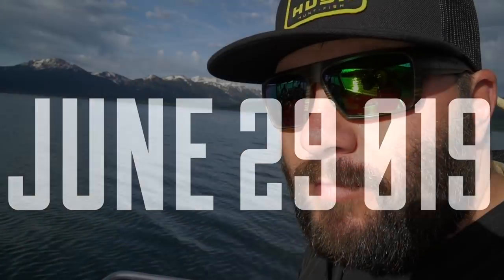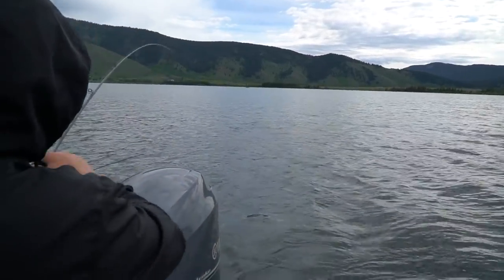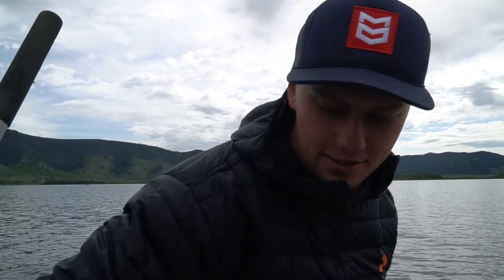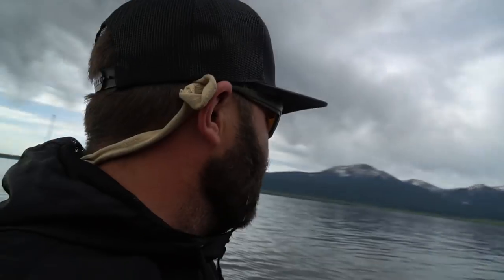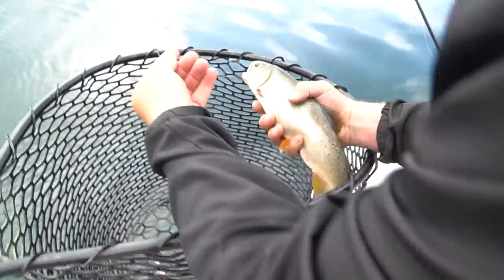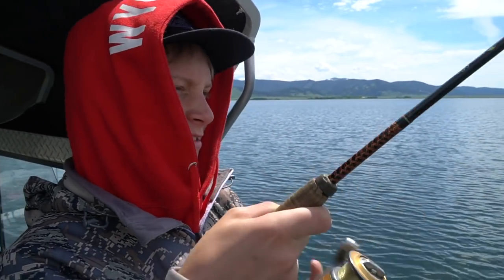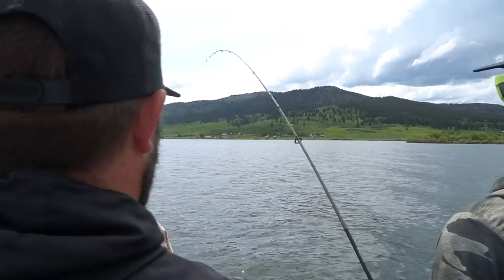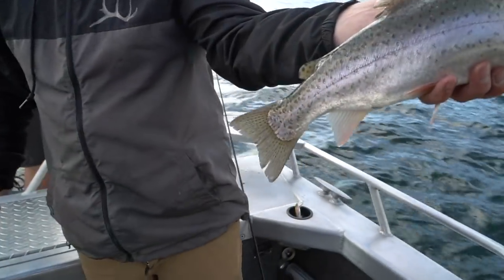TROLLING FOR BIG CUTTHROAT TROUT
Buy our HUSH signature series MTN. OPS Lemonade Ignite

Win the HUSH truck we are giving away - more details

Mtn. Ops -
Casey's favorite products - Weight Loss Combo
Eric's favorite products - YETI pre-workout, Blaze Energy and Magnum Protein
Bmack's favorite products - Ignite Trail packs, AMMO meal replacement

Hoyt -
2019 Bows:

Easton -
Eric | Easton Carbon Injections
Casey & Bmack | Easton Axis 5mm

Weatherby, Inc. -

Rambo Bikes -
These E-bikes are a game changer...
We are running the R750XP G3 CARBON this year